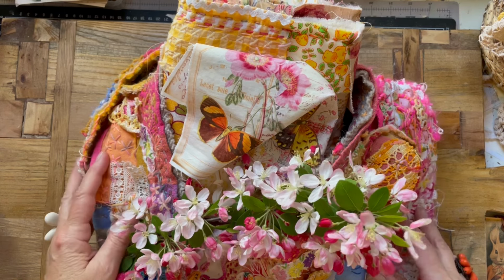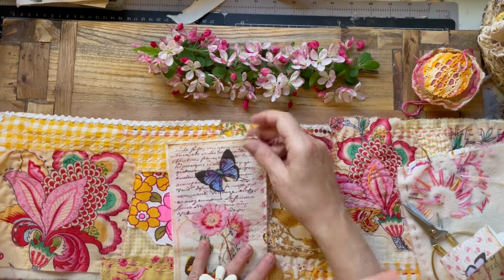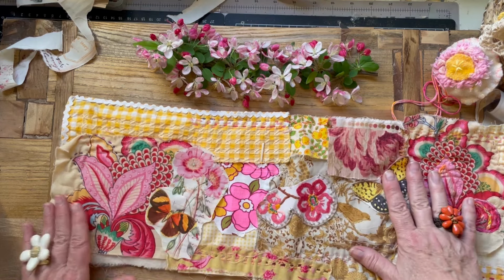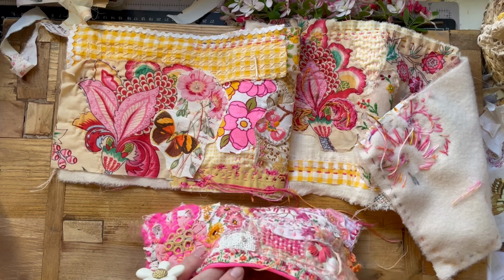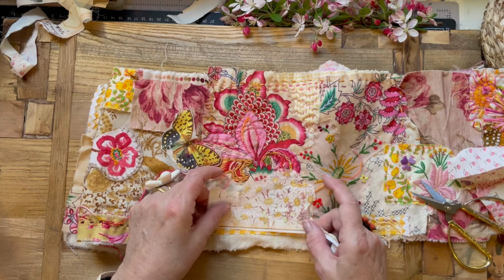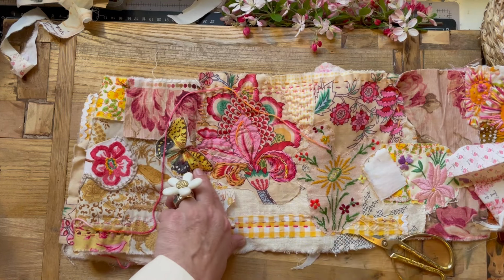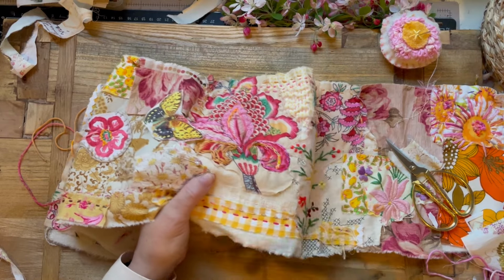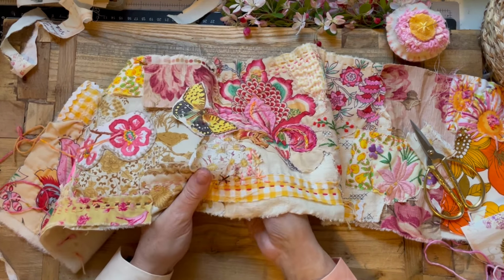roxysjournalofstichery | Summer Ep 3 | Butterflies in the Garden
I'm excited to see the new prompt. Today I use a piece of Rachel's fabric to begin my butterfly garden.